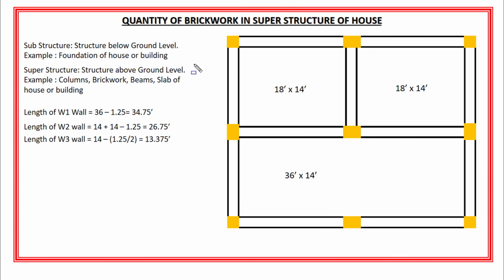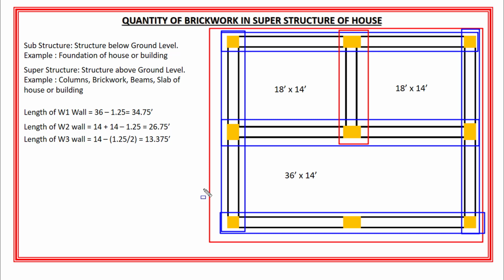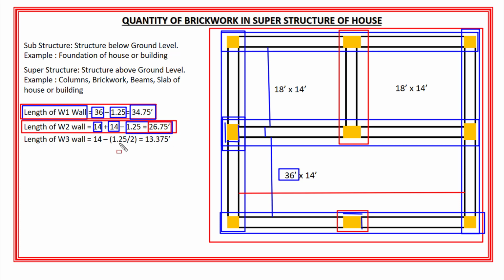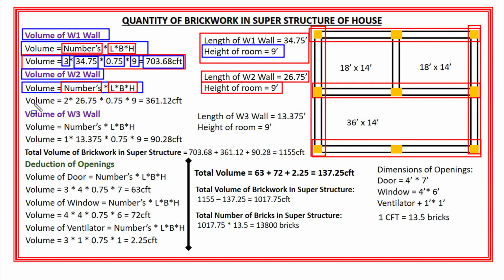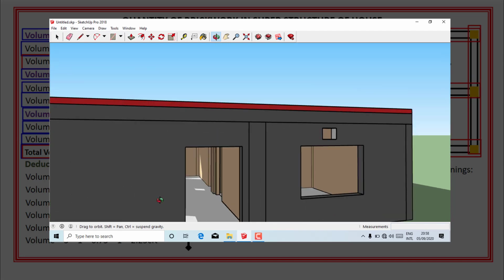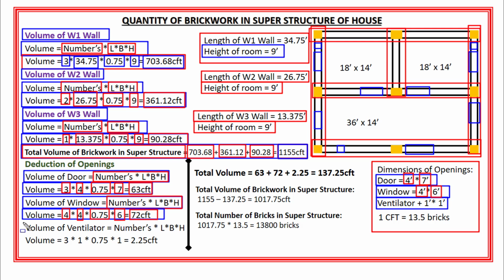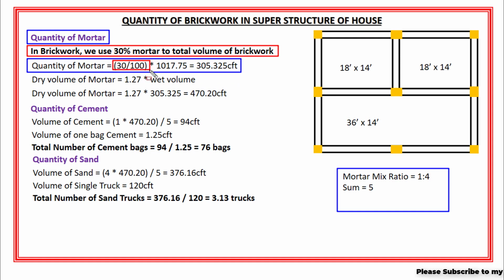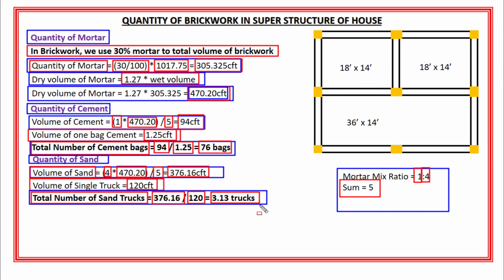How to Calculate Quantity of Brickwork and Quantity of Mortar in House – House Estimation (2022)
Hello dear students. In this very Important video lecture, i will teach you about How to Calculate Quantity of Brickwork and Quantity of Mortar in House – House Estimation (2022). Dear students I will also teach you about QUANTITY OF BRICKWORK IN HOUSE, QUANTITY OF MORTAR IN BRICKWORK, QUANTITY OF CEMENT BAGS IN MORTAR and QUANTITY OF SAND TRUCKS IN MORTAR.

Dear students this is class 6 of House Estimation (2022) course in which I will completely explain How to Calculate Quantity of Brickwork and Quantity of Mortar in House. Dear Students This is the complete course of House estimation and if you are a student of civil engineering then this course is very important for you. House Estimation is also important for fresh civil engineers and diploma holders. so dear students I recommend to all of you to watch this video and  this course of House estimation completely.

How to Calculate Quantity of Brickwork and Quantity of Mortar in House,
House Estimation (2022),
how to calculate number of bricks,
how to calculate bricks quantity,
how to calculate brick quantity in house,
how to calculate number of bricks in wall,
how to calculate bricks for a house,
brick calculation in wall,
how to calculate quantity of mortar,
quantity of mortar in brickwork,
how to calculate the quantity of cement sand in mortar,
how to calculate quantity of material,
Engineering Network,